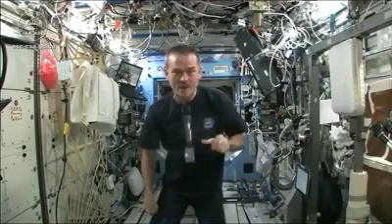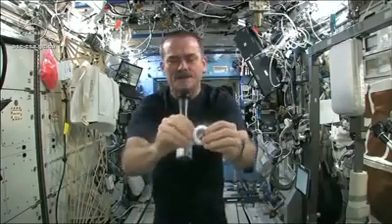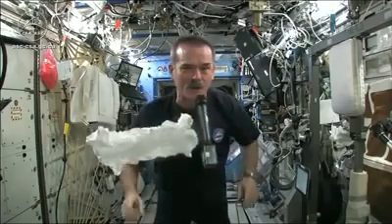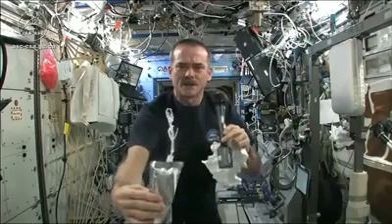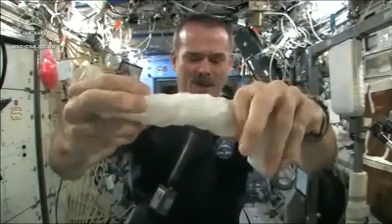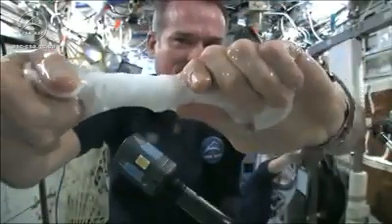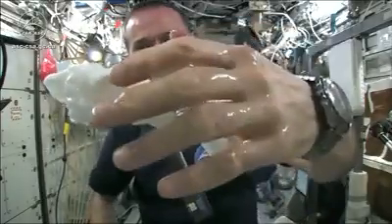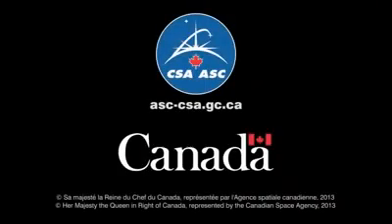ശൂന്യാകാശത്തു വെച്ച് തുണി പിഴിഞ്ഞാല് എന്ത് സംഭവിക്കും